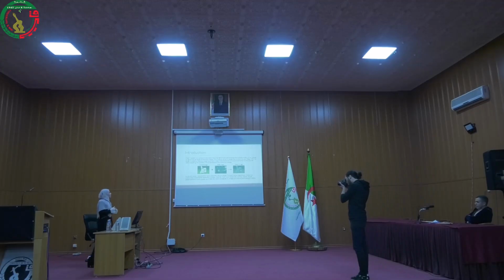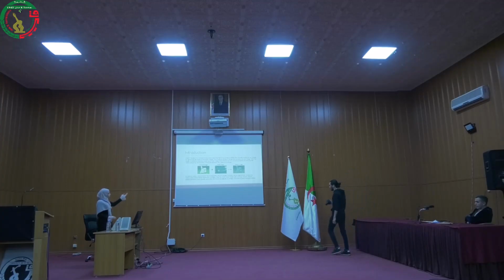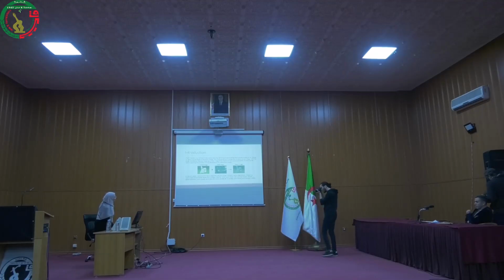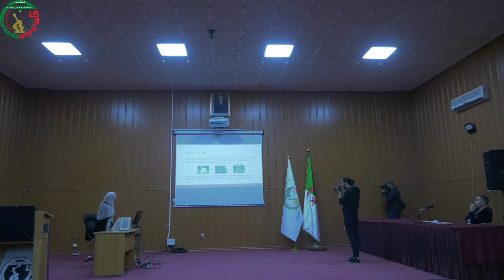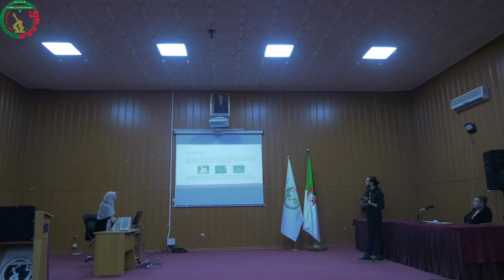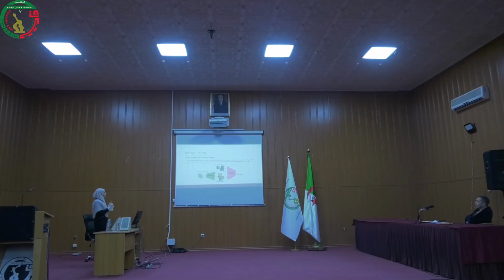THE 7TH International Conference on Informatics and Applied Mathematics IAM'24. Part 07